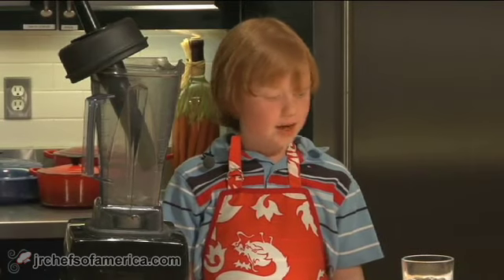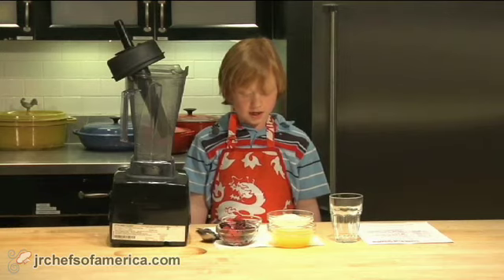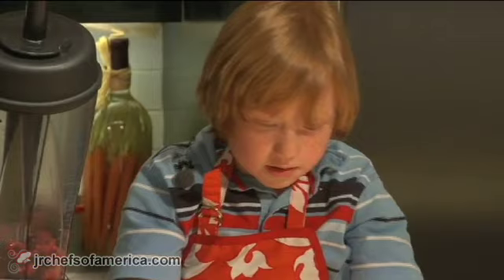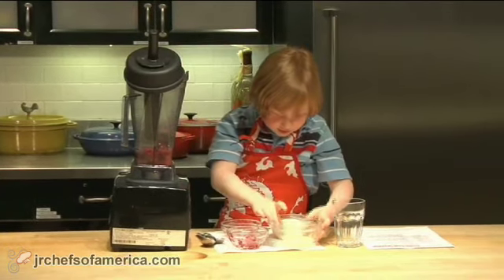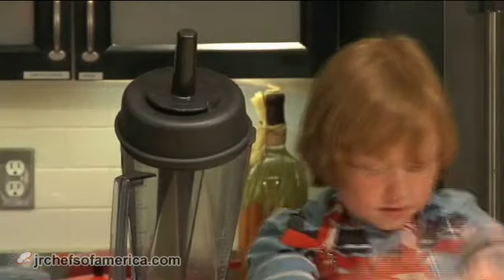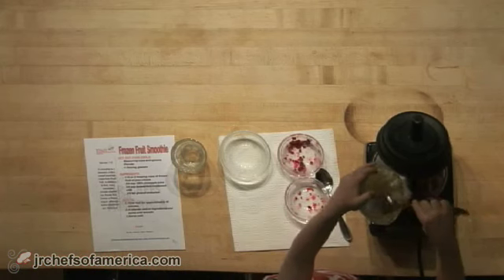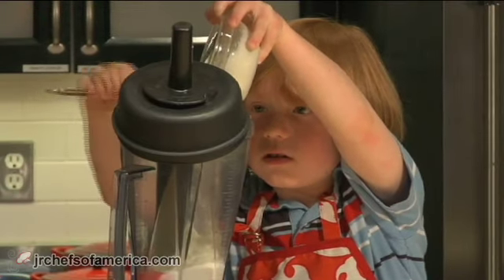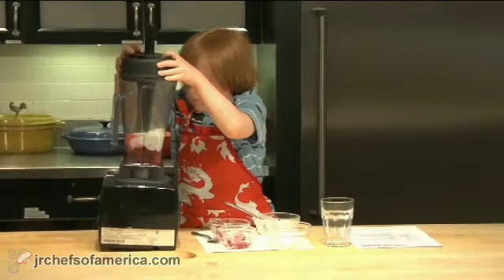Kids Can Cook! Fruit Smoothie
Jr Chef of America Video Entry for webisode contest!